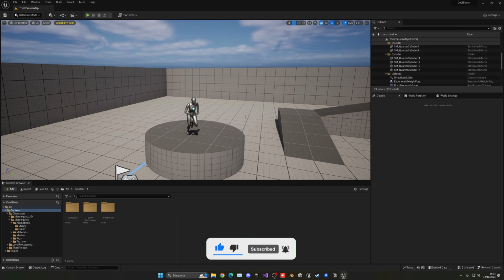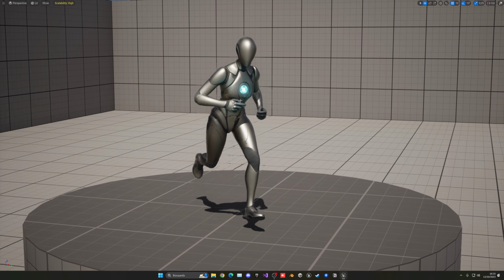How to Take Cinematic Shots Inside the Editor in Unreal Engine 5 - Quick Tips!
Hello guys, in this quick and simple tutorial we are going to make cool shots very easily with some tips in Unreal Engine 5.